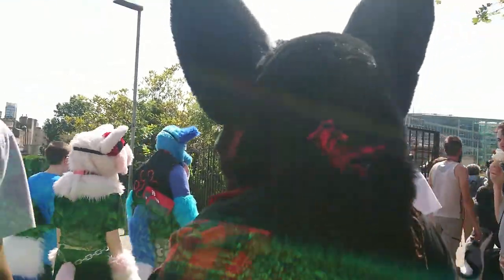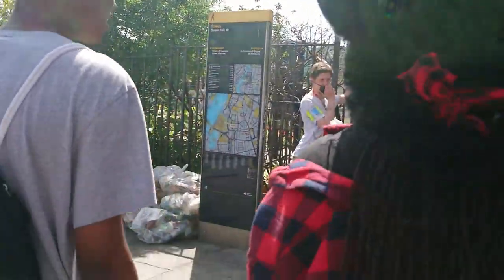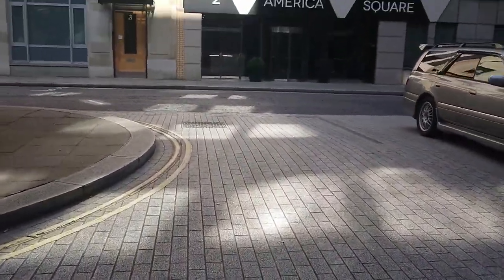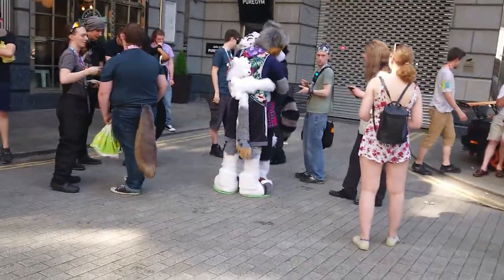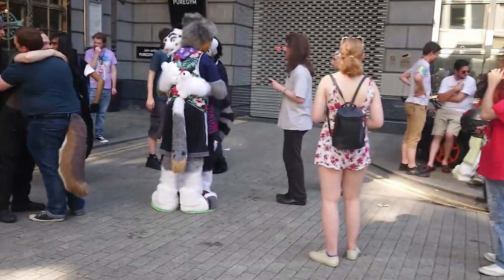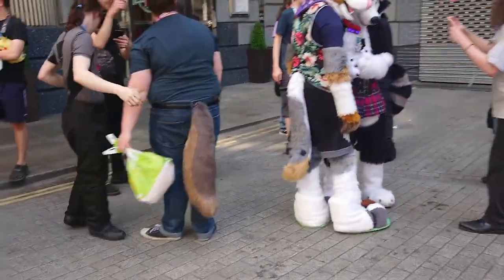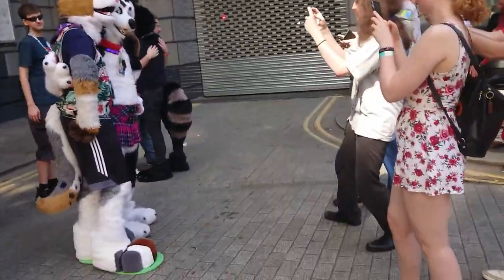LondonFurs 310th Meet | 29/06/2019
And so the next LondonFurs Meet has rolled around yet again. This time, I had a new phone- a Sony Xperia XZ Premium. This meet was very much a test run of the Xperia to see what it can do in the real world, and how its camera, chipset, and battery could cope with a day of non-stop useage, be it for vlogs, photos, or social media. I have t say the Xperia came out with flying colours- and no, I didnt stumble on some content that could fully make use of the 4K HDR display- that's still something I'm looking for. So that means that this enhanced quality of footage is staying. As for the meet itself; you know how it goes by now. The people are lovely, the bar is very cosy, the fursuiters are colourful and friendly, always open to having photos taken, and the fun never stops flowing.

Tyler Grey